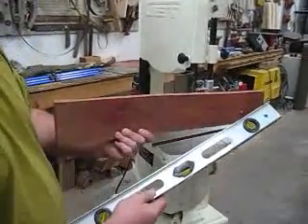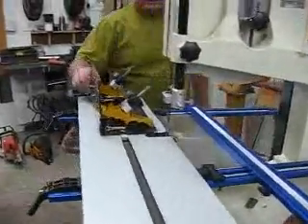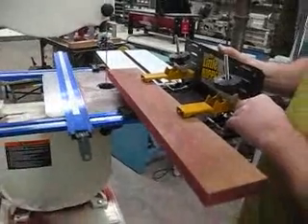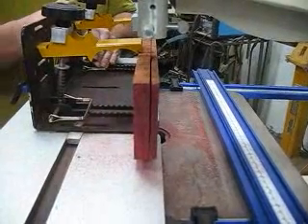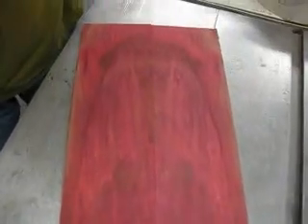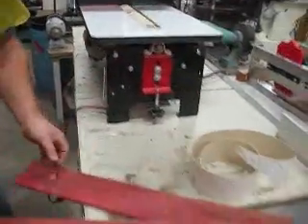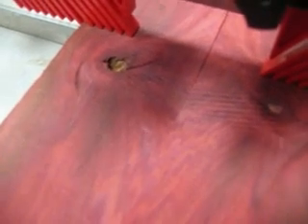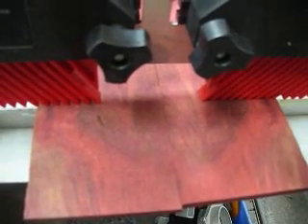Resawing a Perfect Bookmatch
Featuring the Little Ripper, Little Ripper Resaw Blade, Flatmaster, and Brand New Paralign Clamp!